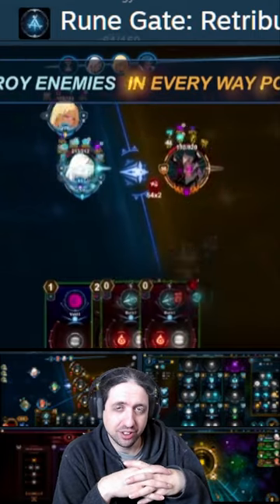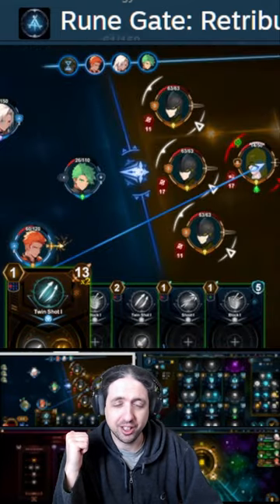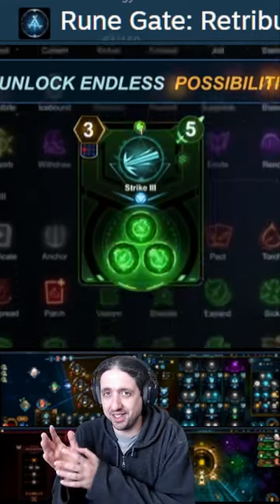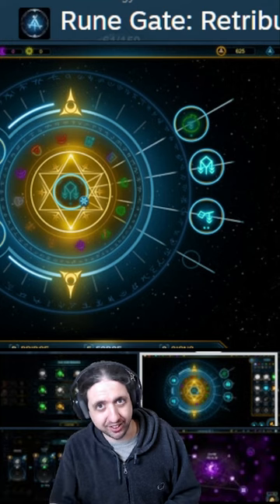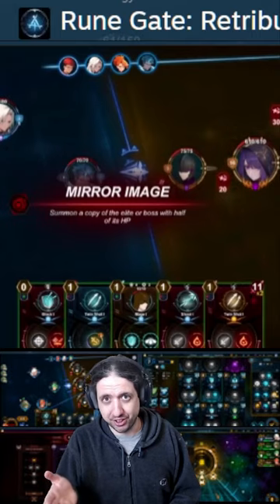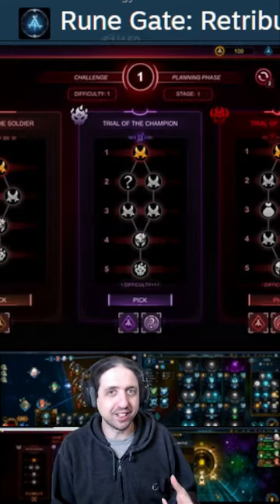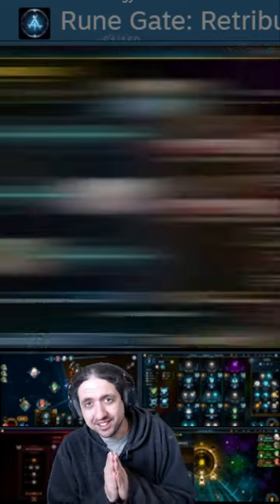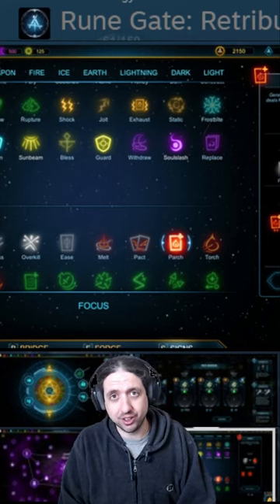Game You Might Be Missing˸ Rune Gate˸ Retribution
Thank you for checking out my video. Tell me what you liked about it and what you didn't like. Don't just put a poop emoji in the comments, that's silly. There are more roleplaying and general gaming videos here. Go check them out too.